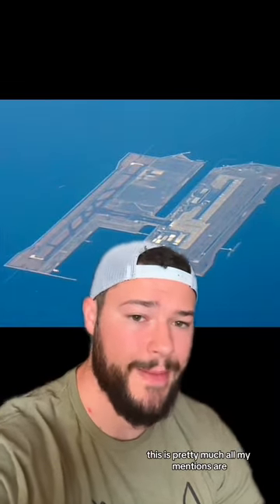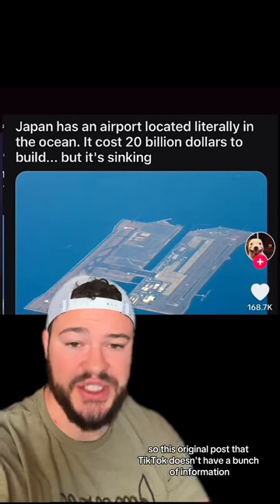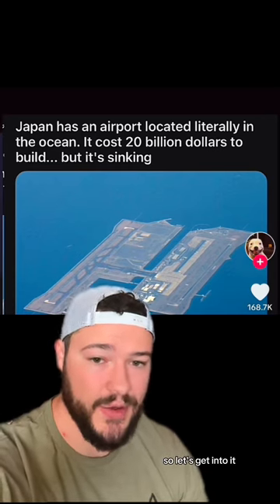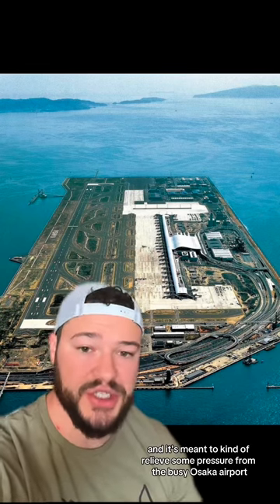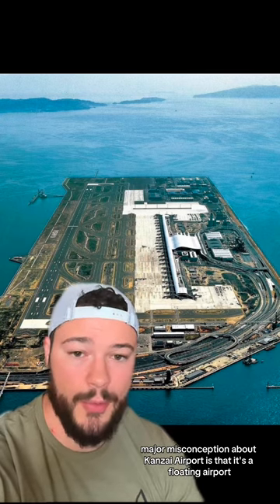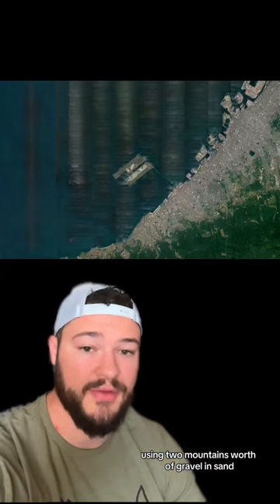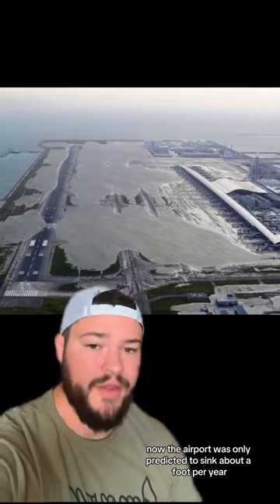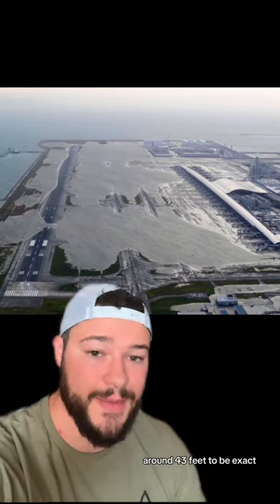Would You Land On This Sinking Airport? 😳